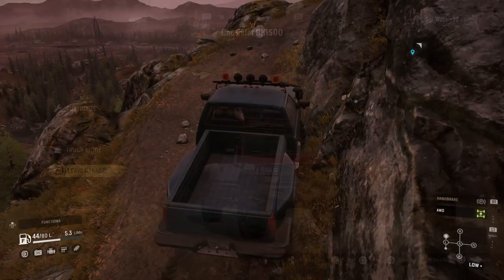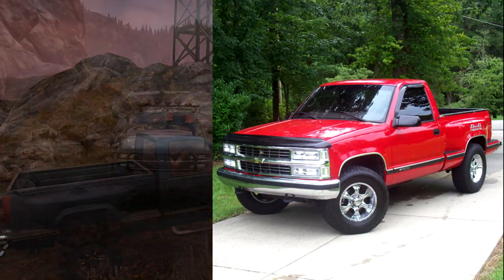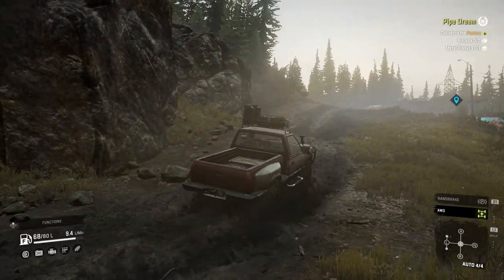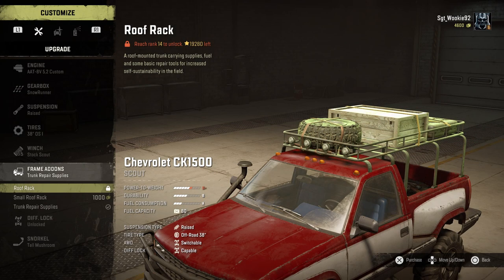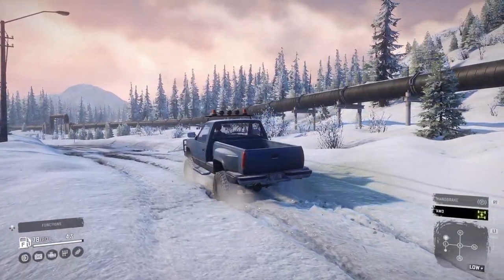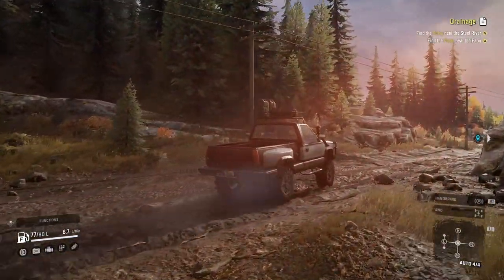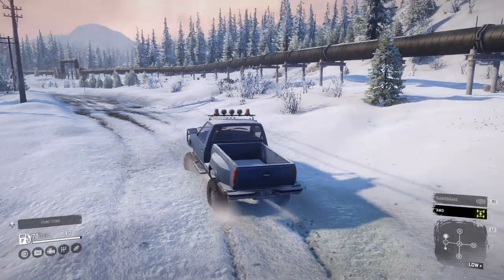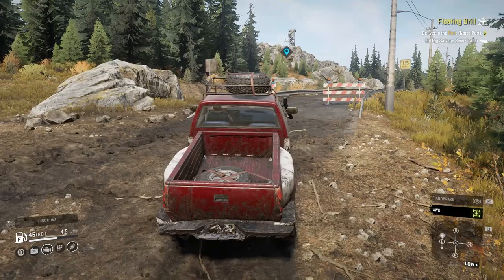Snow Runner Garage Tour - Chevrolet CK1500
Hey Gamer's, This is the first of an intended series focused on the vehicles of Snow Runner. Based on their comparison to real world counterparts, how they handle in game, comparing their utility and versatility in situations and a bit of a summary on each one - and in the future - some comparisons to earlier reviewed models as well. So if you enjoy Snow Runner content this will be right up your alley.

Movie Clip Credit:
Kelly's Heroes (1970)
Metro-Goldwyn-Mayer